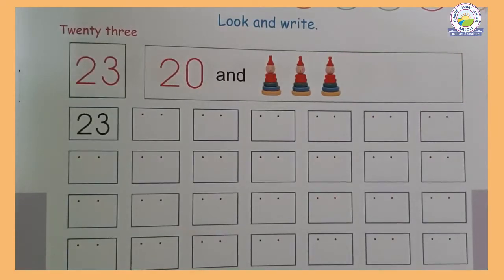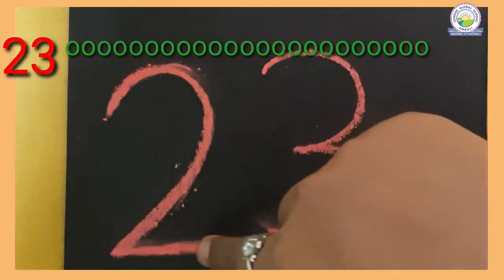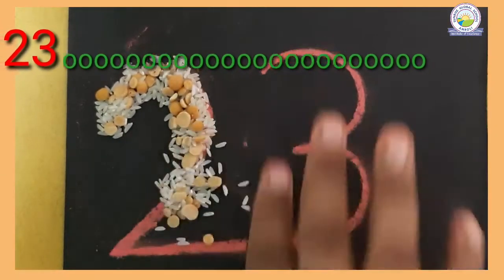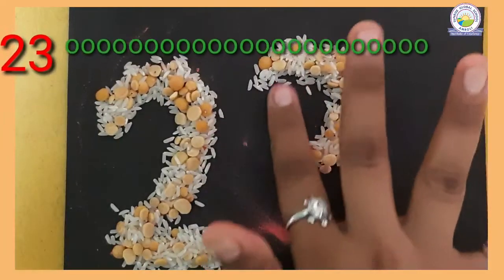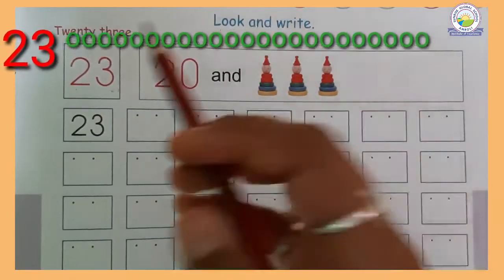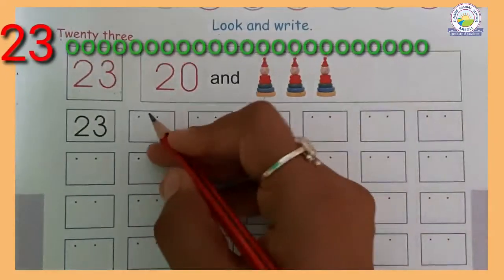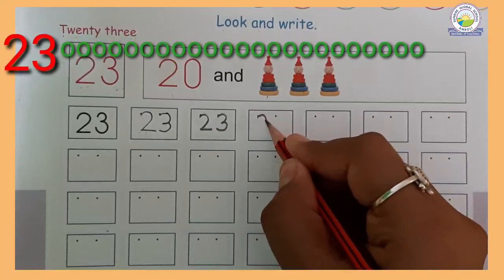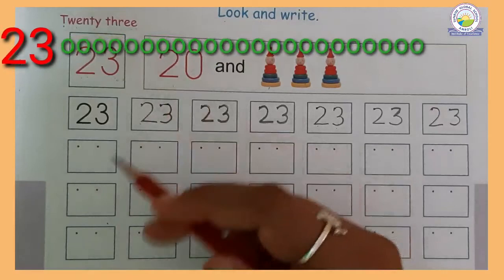Maths : How to write and learn number "23" ( Jr . Kg :- priyanka patel)